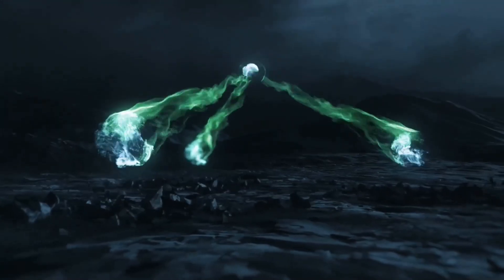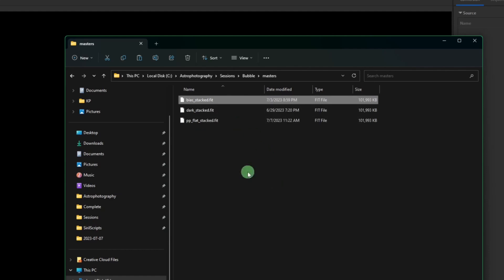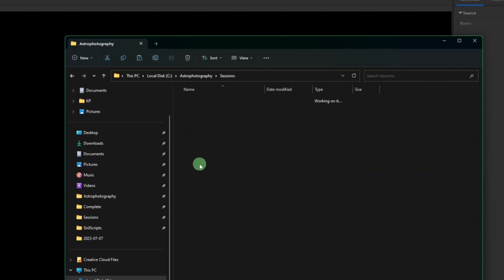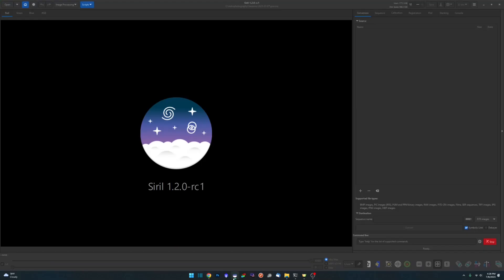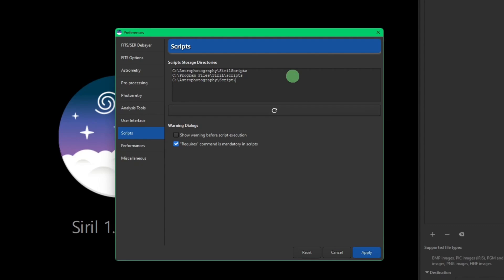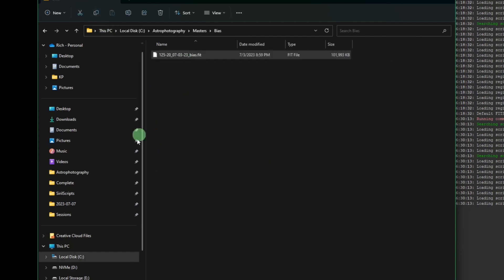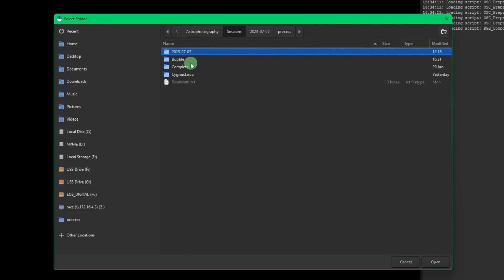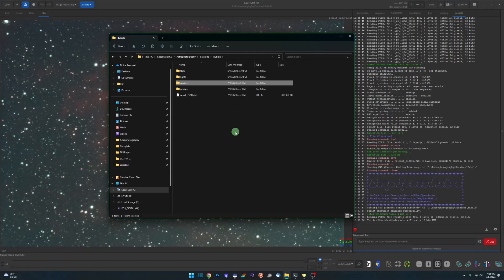Utilizing Master Calibration Files with this Modified OSC_Preprocessing Script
If you're using a cooled camera, you don't need to shoot darks and biases after every session. You can start creating a library of master darks and bias instead. The problem is if you use Siril's OSC_Preprocessing script, you can't use those masters, but with this modified version of that script you now can.

Download the Script:
***This script has been moved to Siril's GitHub repository, so the download instructions in the video no longer apply. Simply click the link below and the script will download.***